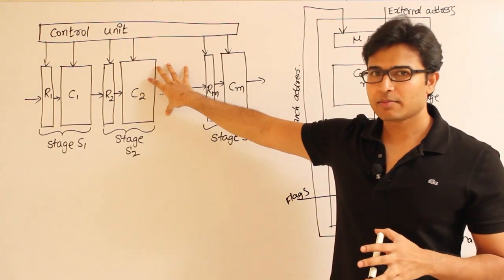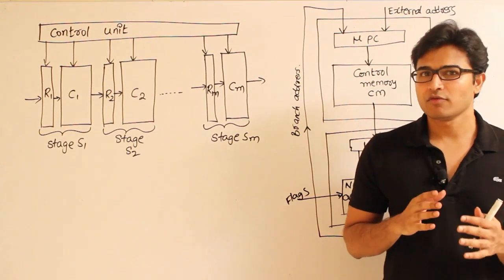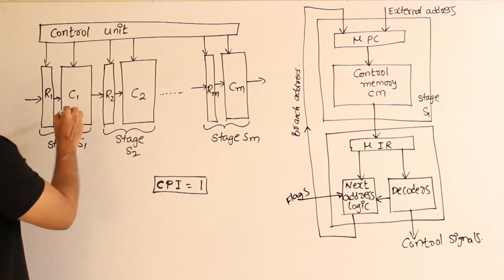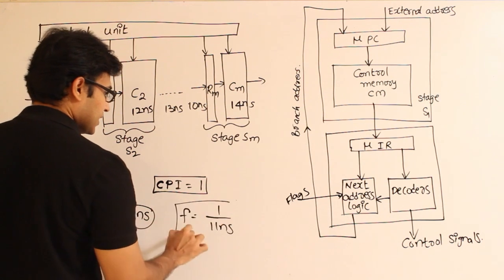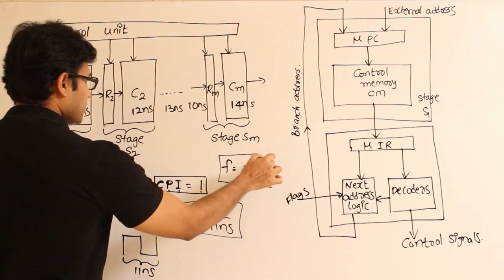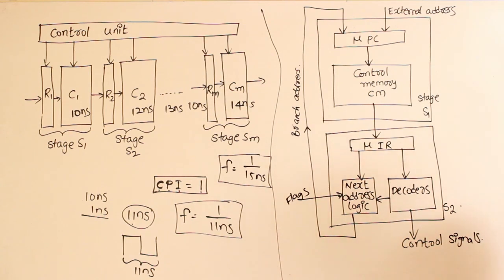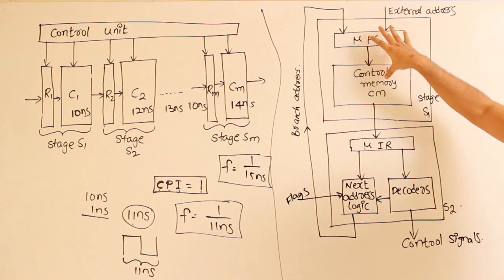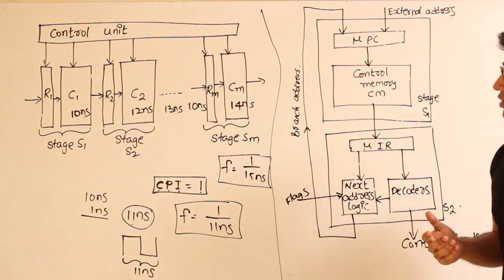COA | Pipelining | Pipeline example | Ravindrababu Ravula | Free GATE CS Classes